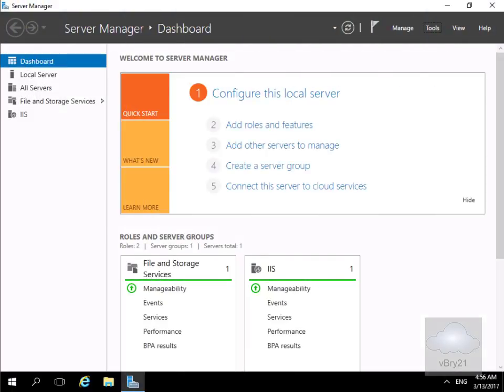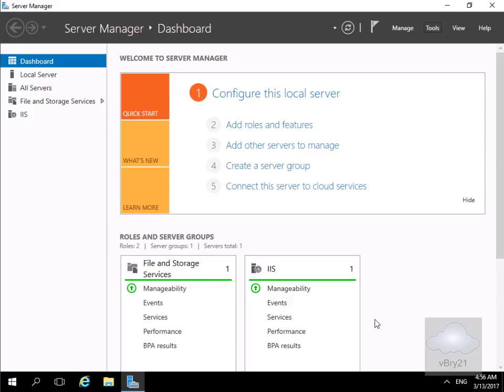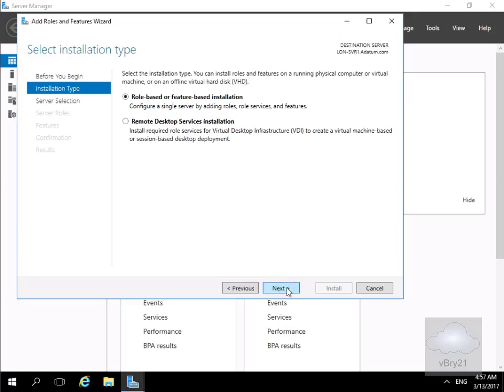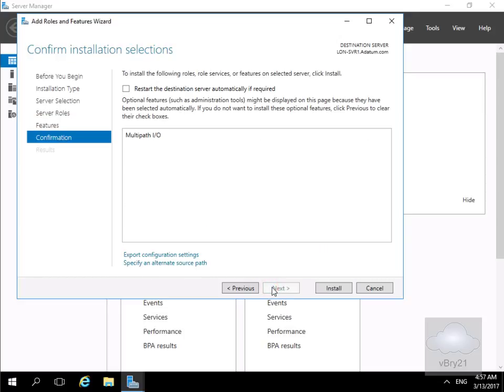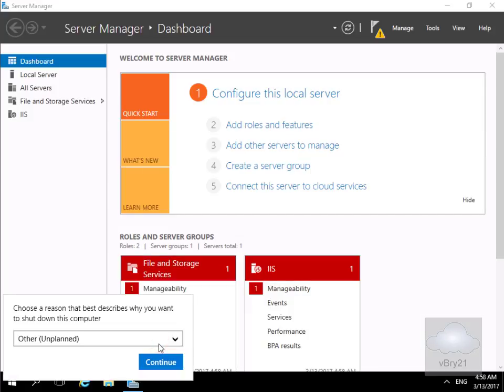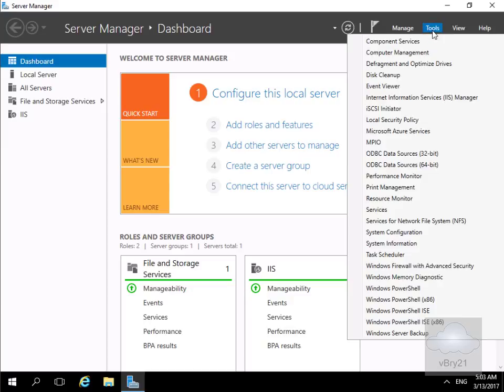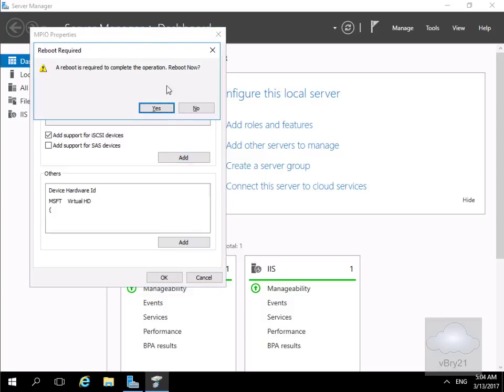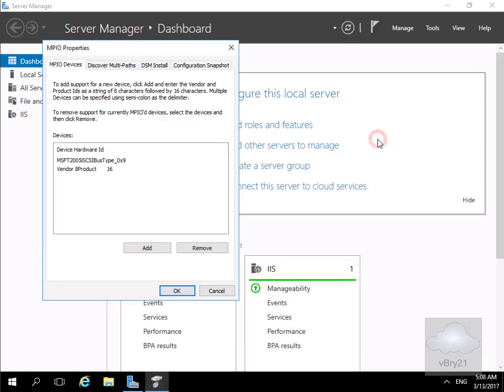20740 Demo6 Configuring MPIO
This demo looks at installing and configuring Multipath IO support in Windows Server 2016